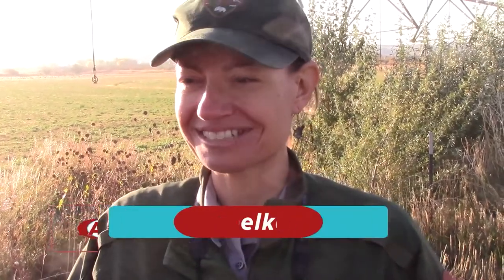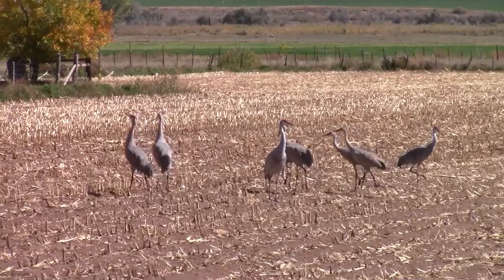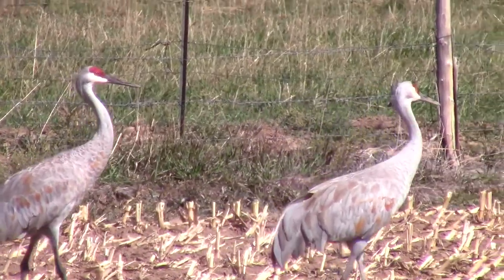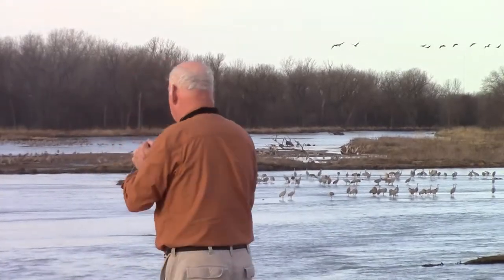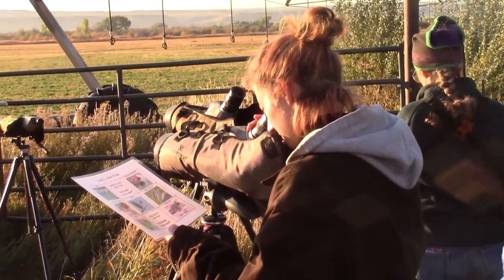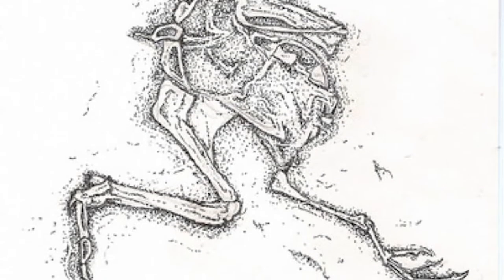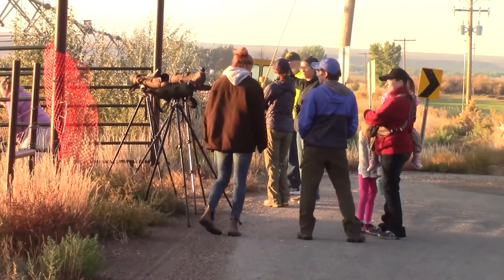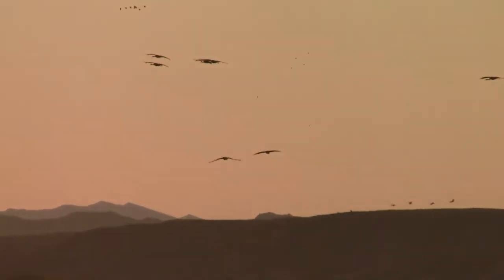Sandhill Crane Migration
It’s a loud affair when Reece Stein joins Utah Division of Wildlife Resources for a migration in this week’s “Along the Way” as he witnesses the great sandhill crane migration in Jensen. The birds are headed to Mexico and the southwestern US but they take a break on their journey with a rest stop on the Green River and stock up on grubs in the ag fields nearby.

You can view these majestic birds in the spring and fall while you take in the local attractions like Dinosaur National Monument and explore via kayak in the Ouray National Wildlife Refuge!

Hosts:
Chad Booth
Ria Rossi Booth
Kevin Mortensen
Gina Mortensen

Feature Reporters:
Reece Stein
Scott Huntsman

Producer:
Cody Tucker